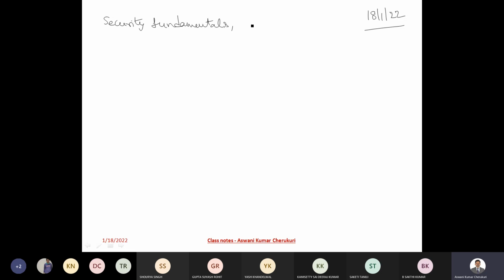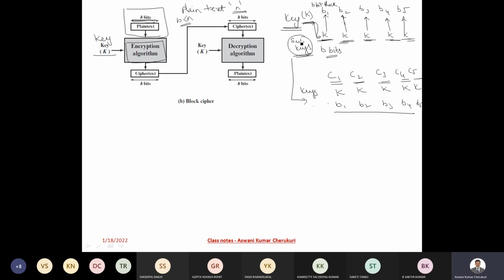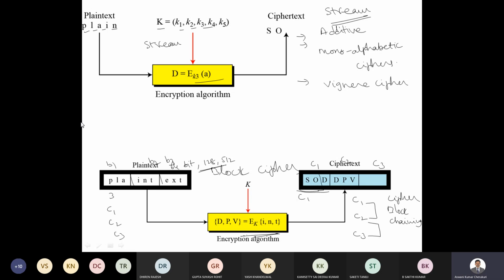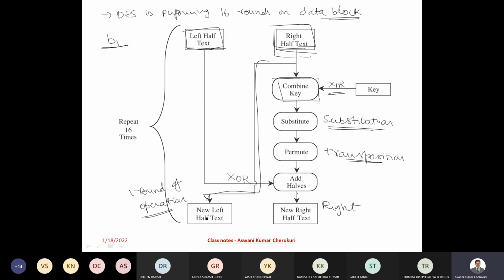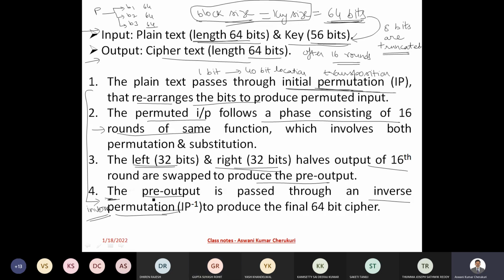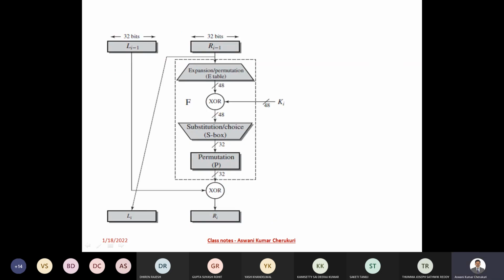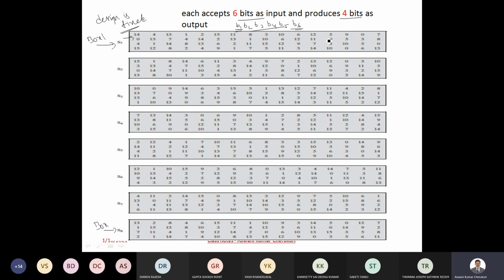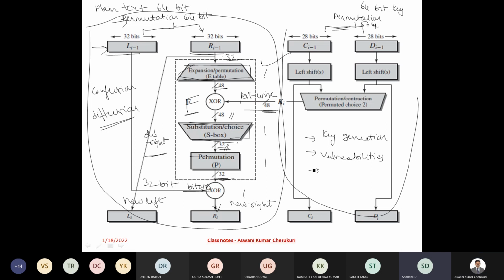Class 8. Data Encryption Standard 18.1.22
This lecture discuss the Data Encryption Standard.